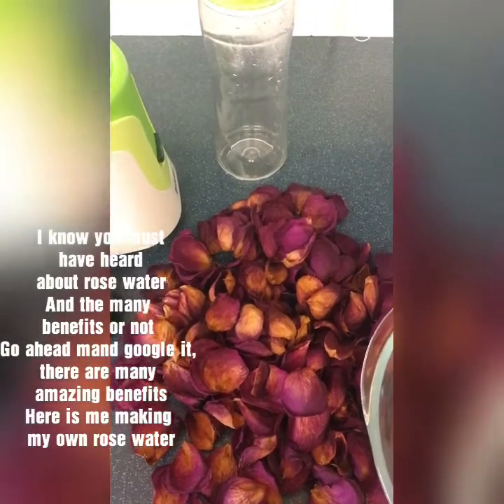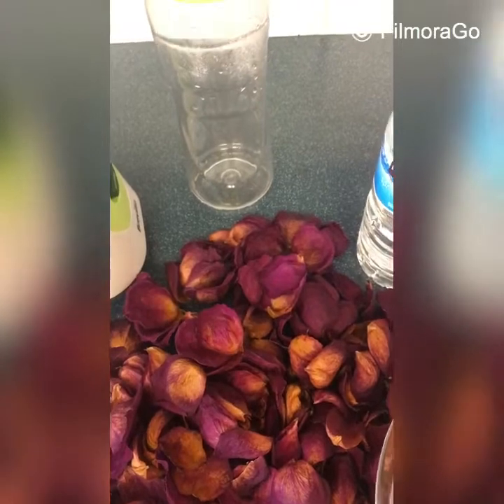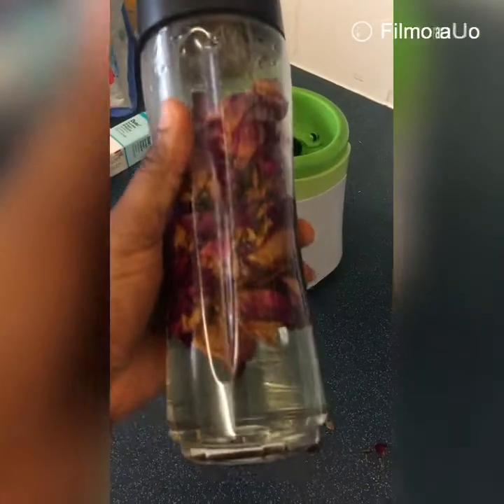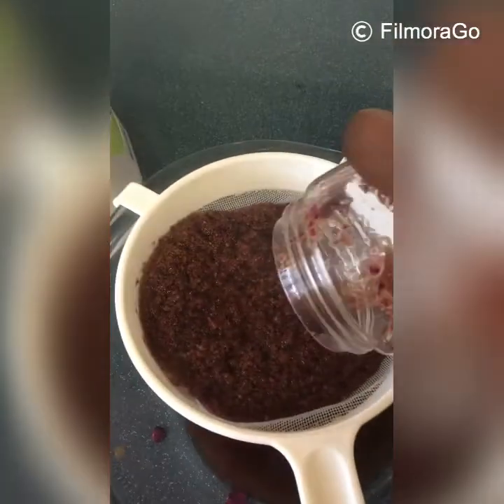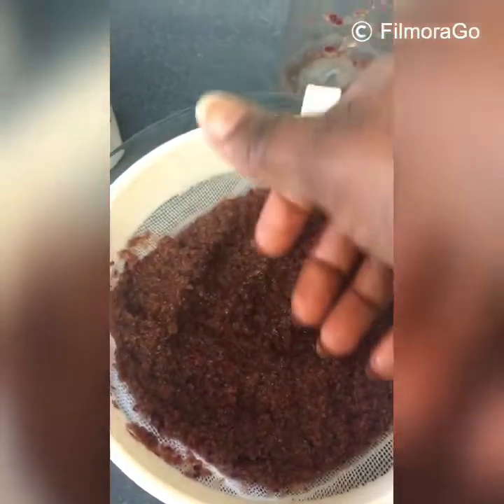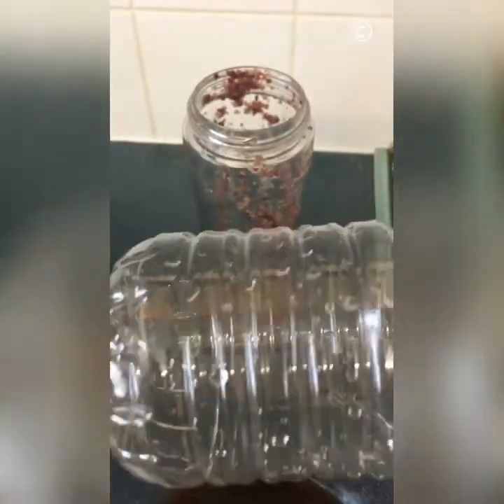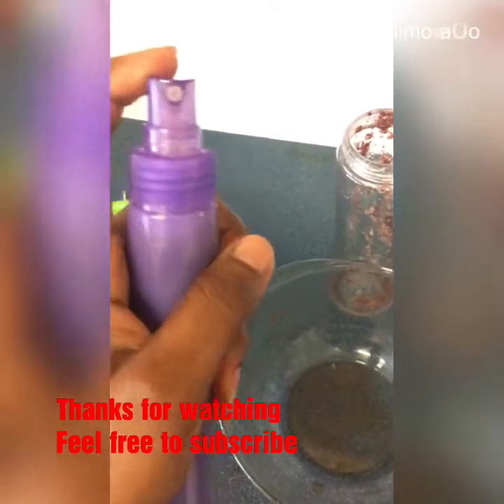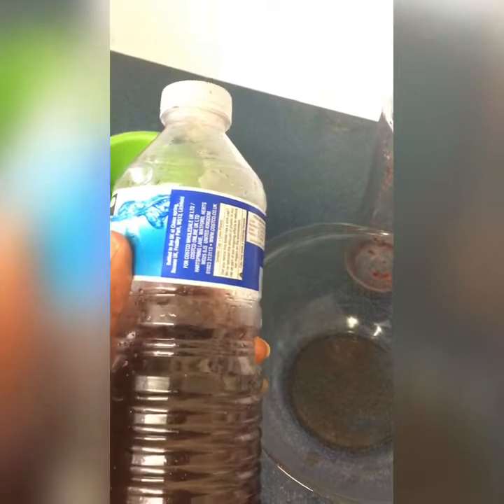HOW TO MAKE ROSE WATER FOR ACNE FREE FACE// RED LIPS 👄 & LIGHTENING SKIN//All natural 🌺🌹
Hey guys happy Bank holiday England!
Hope you are enjoying your holiday even though it’s almost over!

Just brought you guys this amazing recipes and simple rose and essential oil found around your kitchen!

Want a red Lips? 👄 keep watching!
It’s as easy as anything 🌹🌺😀.

Want an acne free face?

Skin lightening?

Without harsh chemicals and bad odour?

Fuller hair?

So many benefits yes!
Just go ahead and watch the method and DIY
and say thank you later!.